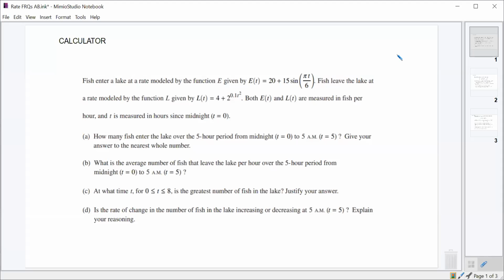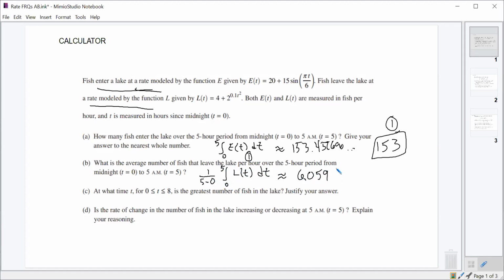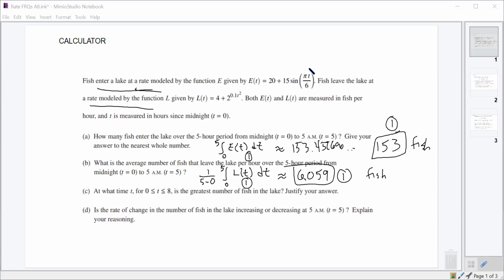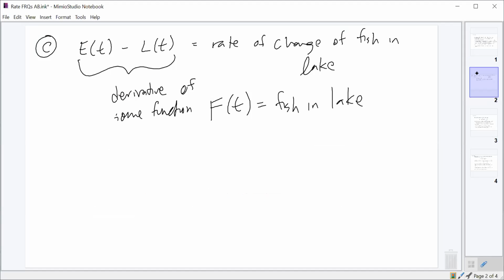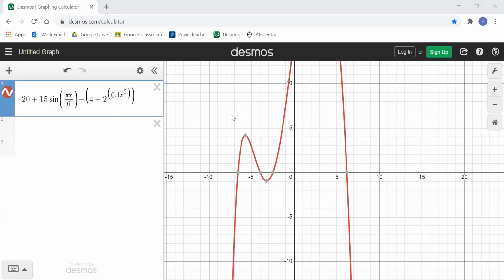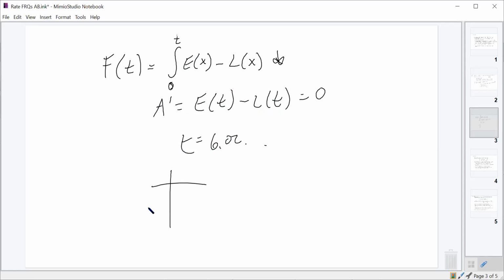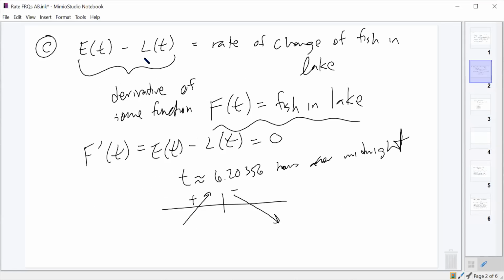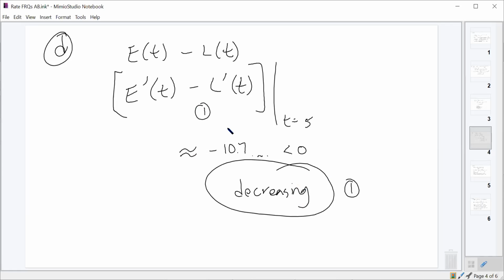3-4-21 Period 2